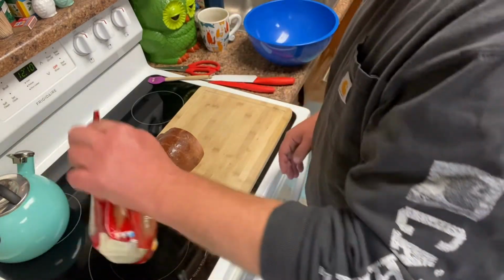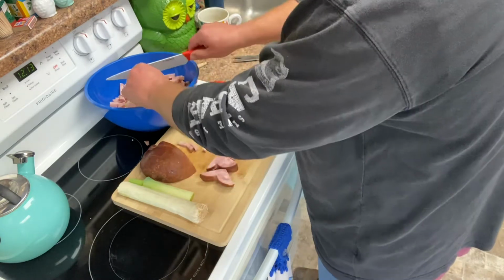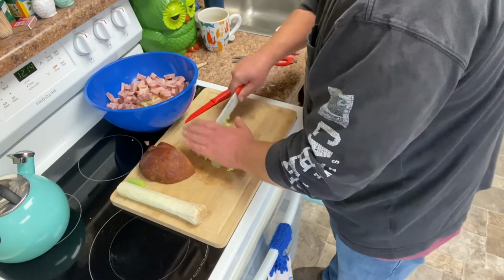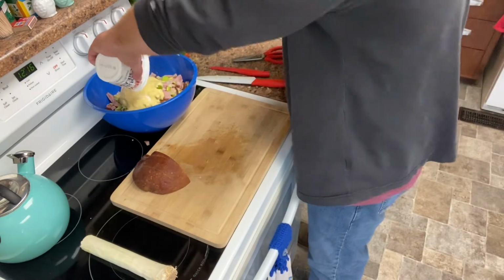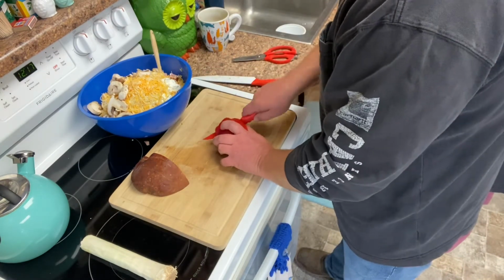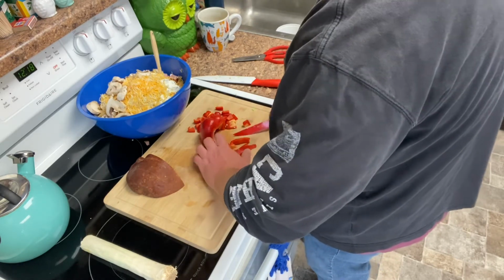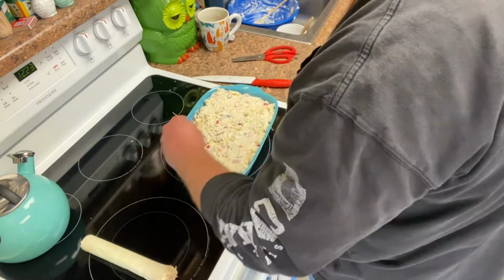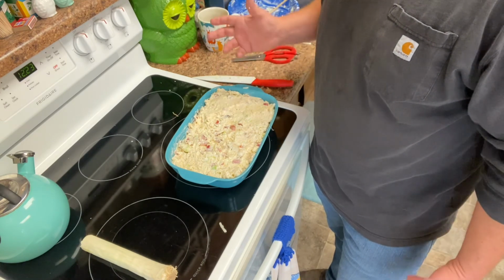How to make hash brown casserole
Making hash brown casserole

Ingredients:
32 oz bag frozen hash browns
1/2 cup melted butter
1 can cream of chicken soup
1 pint sour cream
1/2 cup onion
2 cup shredded cheese
-any additional ingredients you want